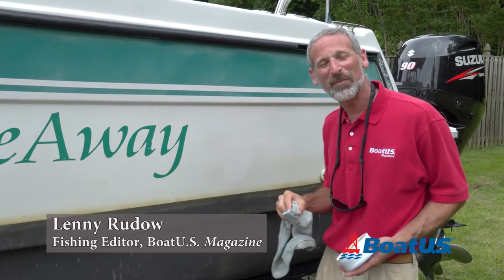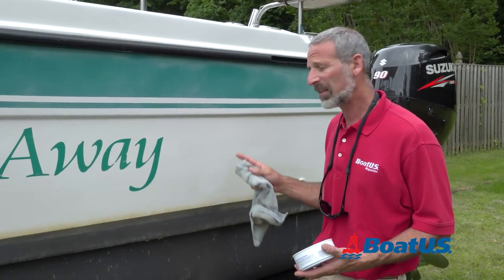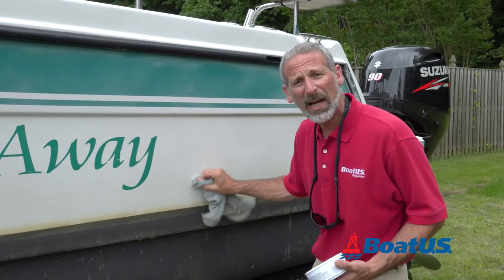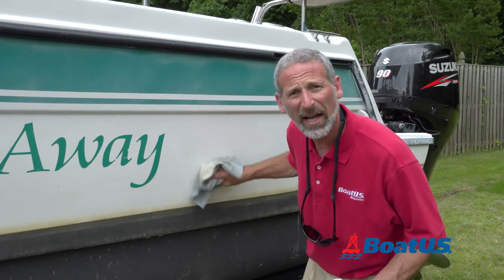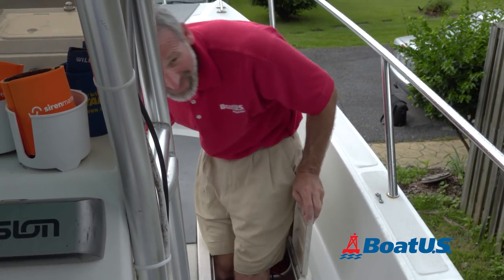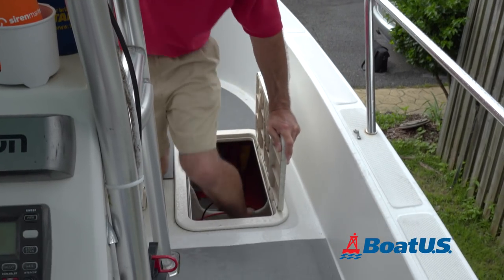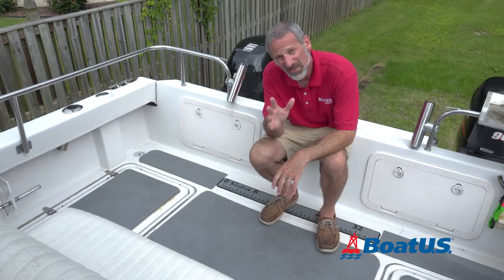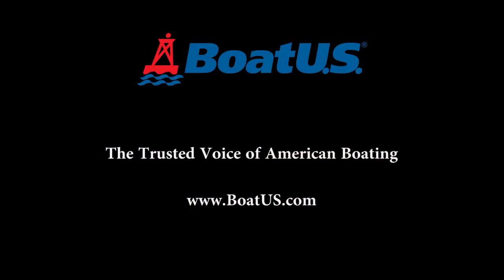Do These 4 Maintenance Items Every 50 Hours on Your Trailer Boat | BoatUS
You've been out on the water a lot this season, really enjoying your trailer boat. You know you need to maintain the engine at 20, 50, and 100-hour milestones, but what about the boat itself? Lenny Rudow shows you four simple things you should do after at least every 50 hours of use to ensure you keep your boat in good working order for years to come while giving you the opportunity to look for little things that might cause big — and potentially expensive — problems later.

Among these items Lenny recommends is putting on a coat of wax, cleaning your vinyls, cleaning the bilge, and carefully inspecting any canvas for rips or tears.